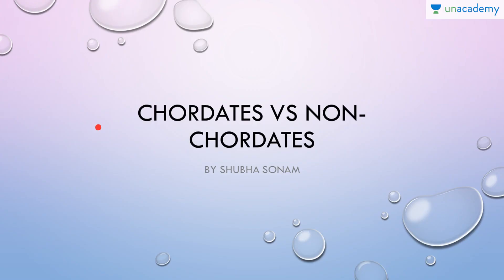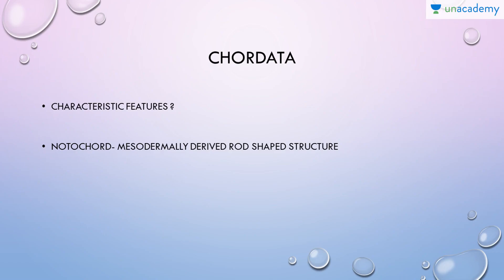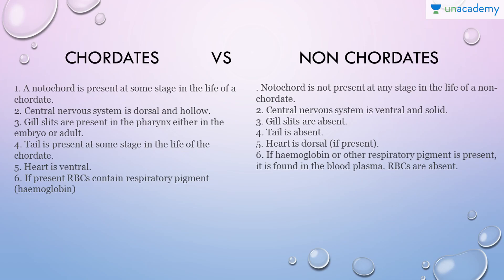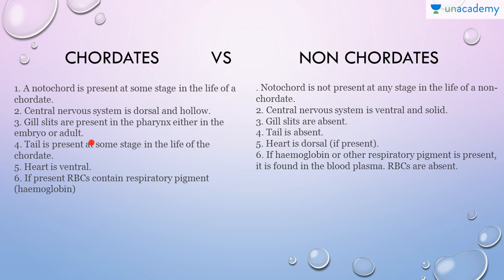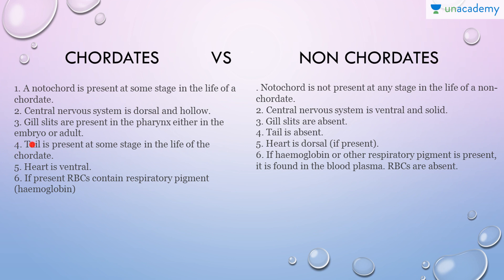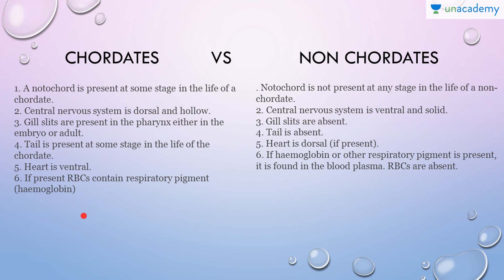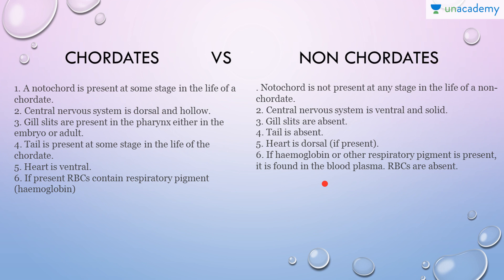Animal Kingdom for Pre-Medical Exam : Chordates vs non Chordates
This lesson covers the distinction between Chordates vs non Chordates.  In this course, Shubha Sonam discusses Animal Kingdom. This course will be beneficial for candidates preparing for Pre-Medical Exams.

To watch this entire collection of lessons and to discuss with the educator go